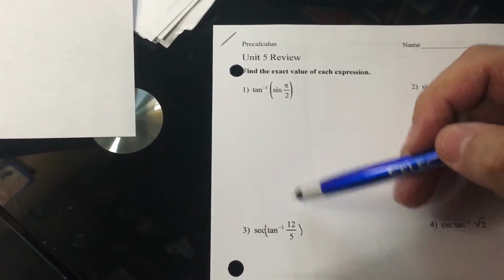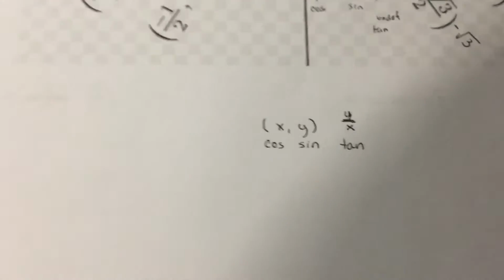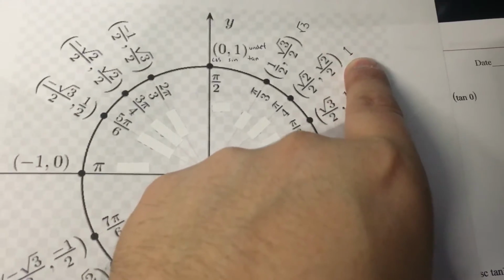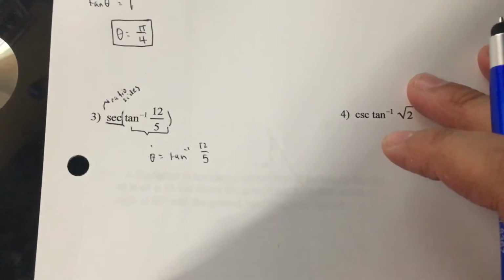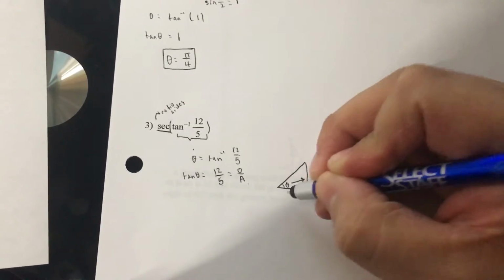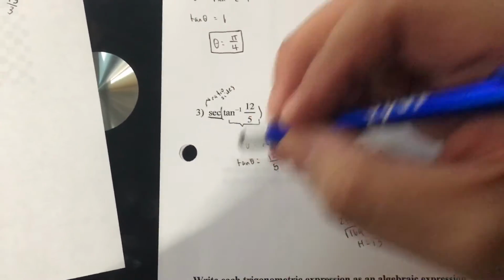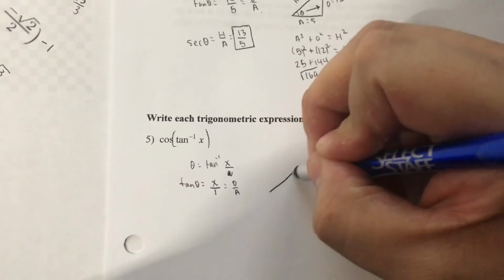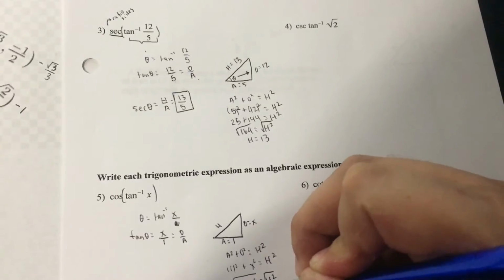Unit 5 Review Part 1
This is video 1 of 3 for the unit 5 Review.